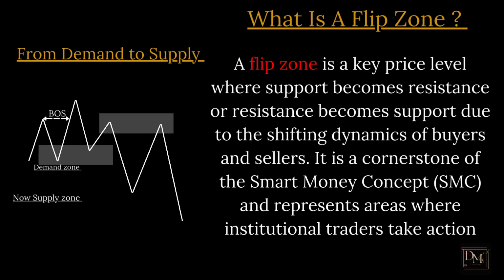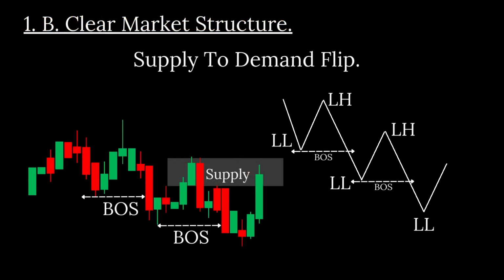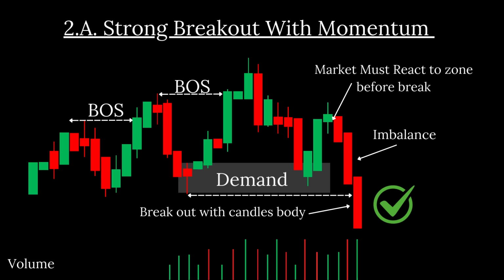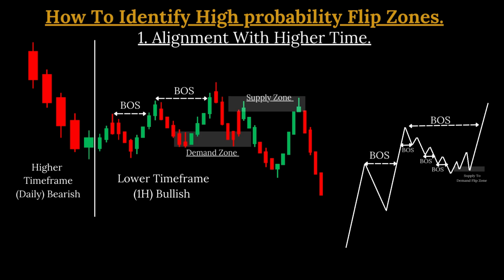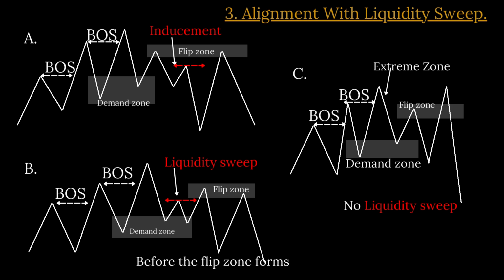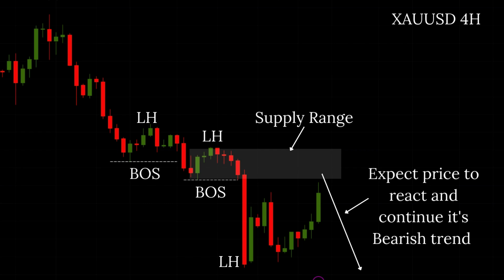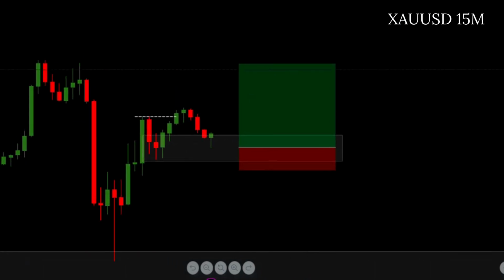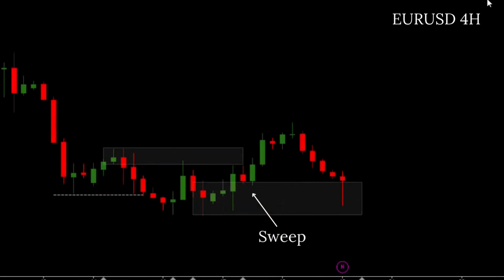The Only Flip Zone Explanation Video Every Forex Trader Need : Step By Step Guide.